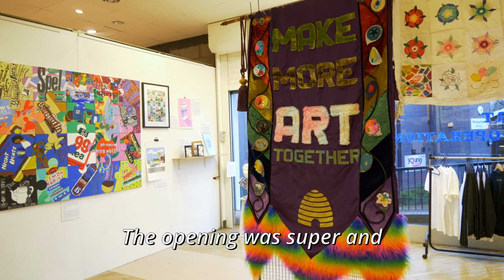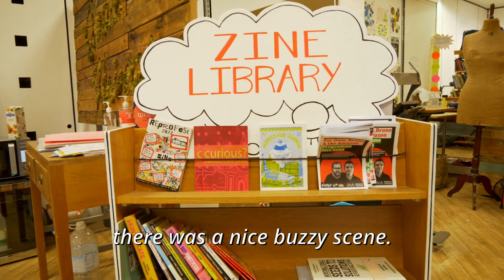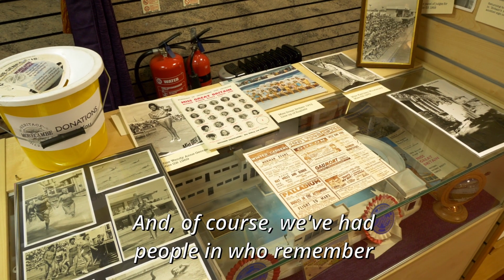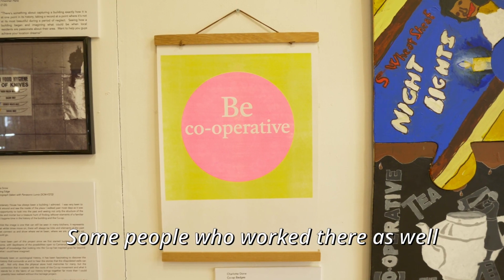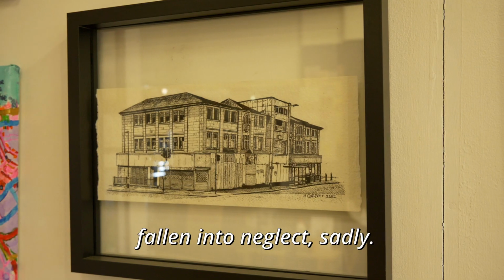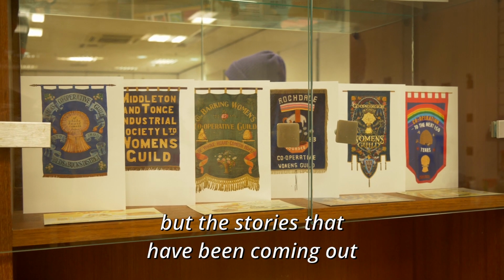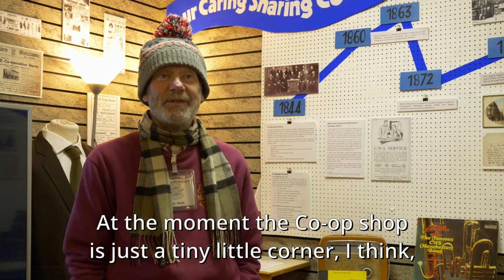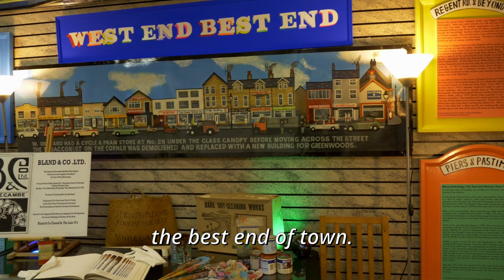The Co-operation Street Exhibitions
The Co-operation Street Exhibitions opened to the public in November 2022, at the Morecambe Heritage Centre and The Good Things Collective Studio, both in the Arndale Centre, Morecambe. Big thanks to Chuck Whitehead and Peter Wade for their interviews reflection on the events.

We're really chuffed with the results of this project and can't wait to make headway with the redevelopment of Centenary House into a community arts hub! Watch this space...